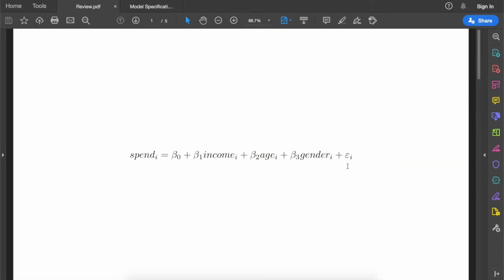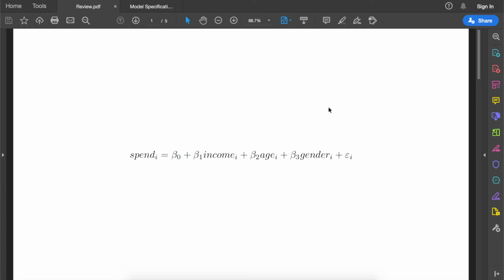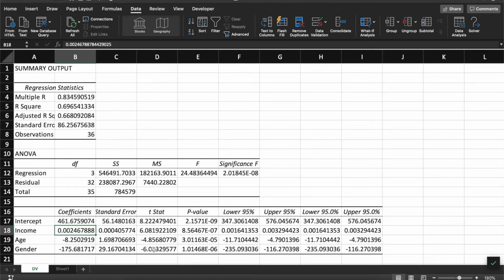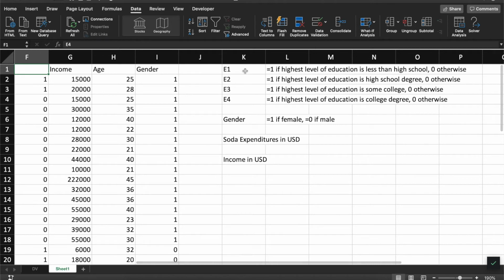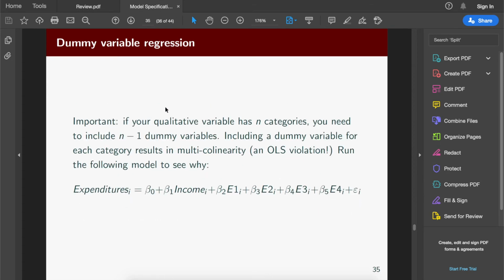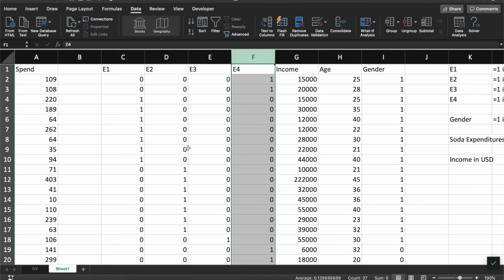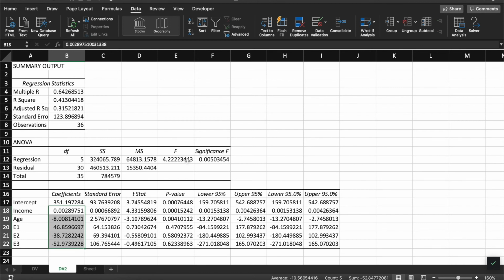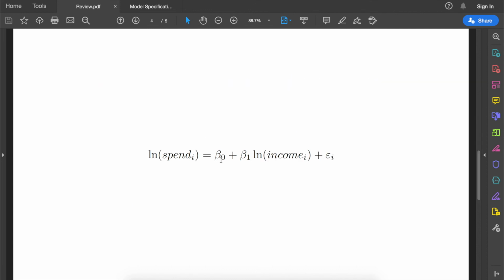Exam 1 Review 1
Click "View Raw" or "Download" after navigating to the above link to download the data.